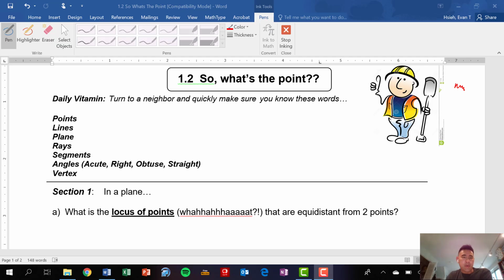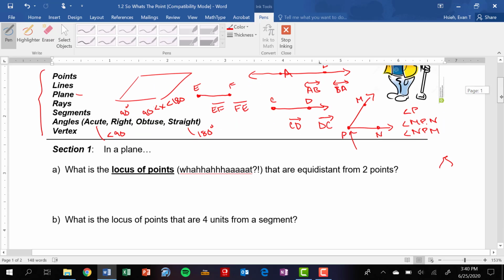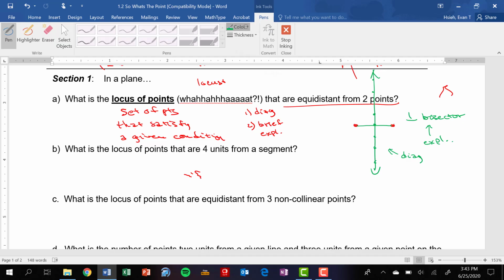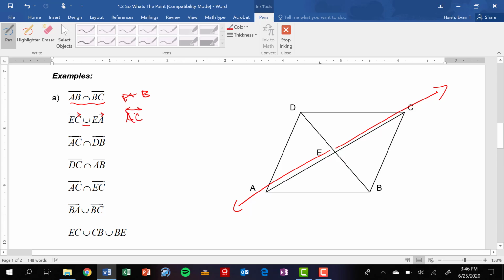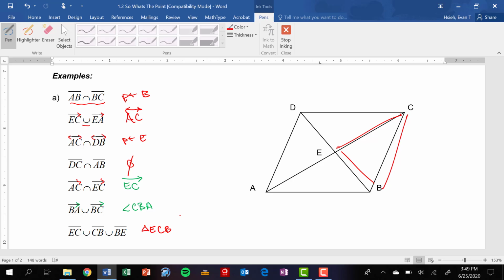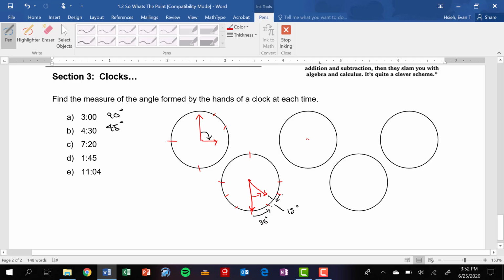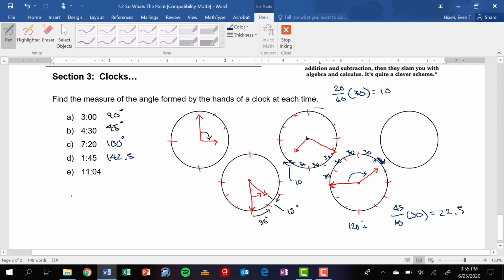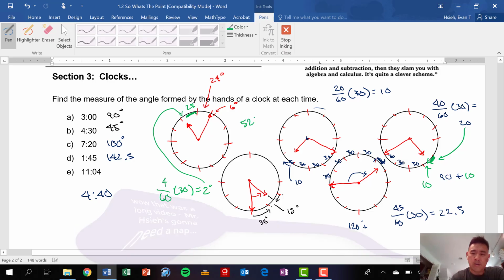1.2 So what's the point?! (4L)